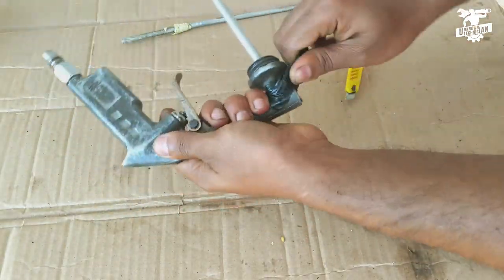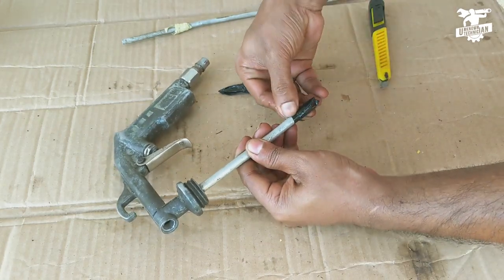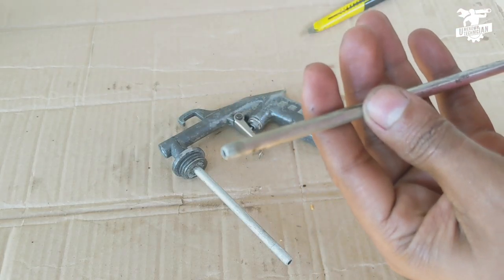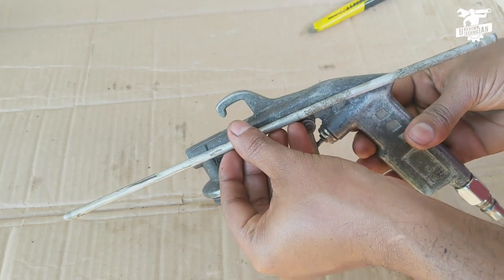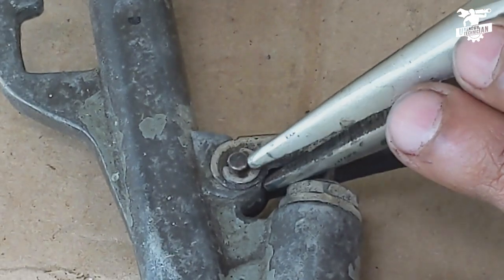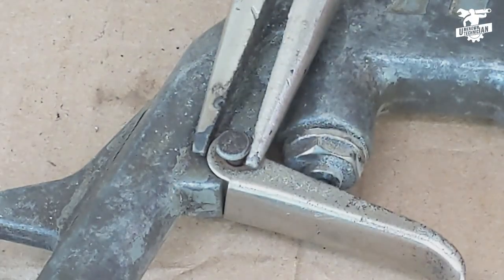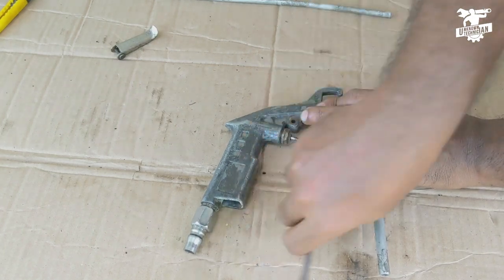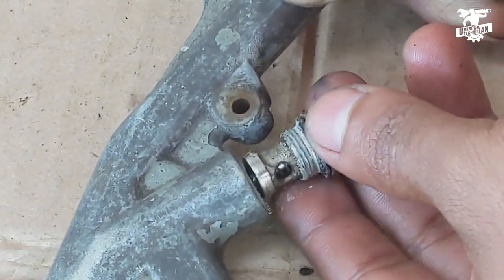Old Oil Spray Gun Converting To Air Gun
how to convert oil spray gun to powerful air gun,